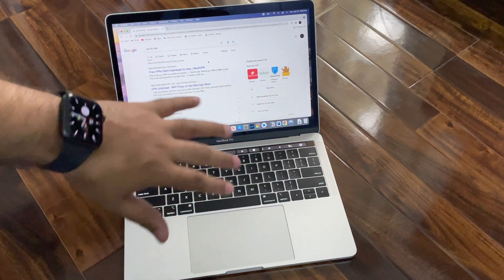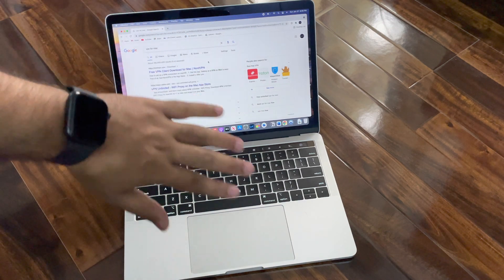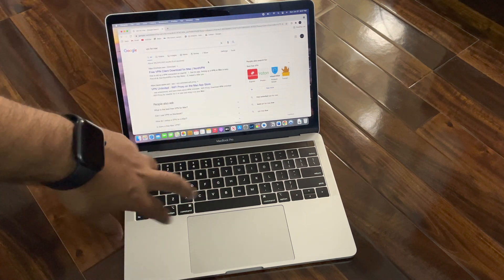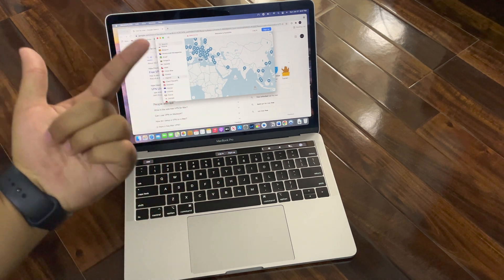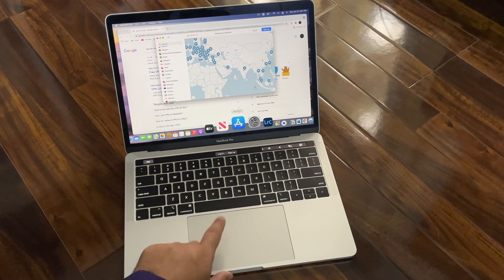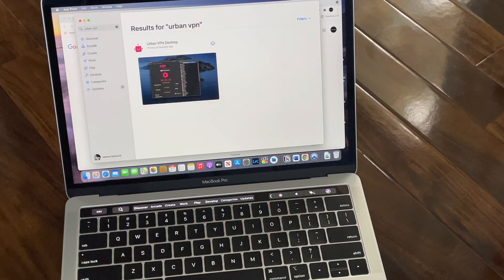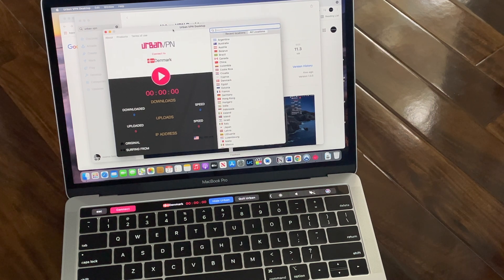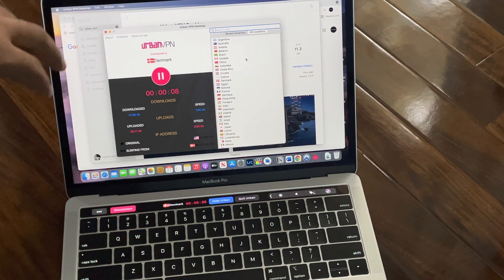Best unlimited free vpn for mac 2022 | Mac OSX | 100% working guaranteed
hi, in this video I am going to show you how you can download a free VPN for your mac touch on any mac version Catalina, Mojave, high sierra. no trial no payment needed.
it is a free unlimited and fast VPN.